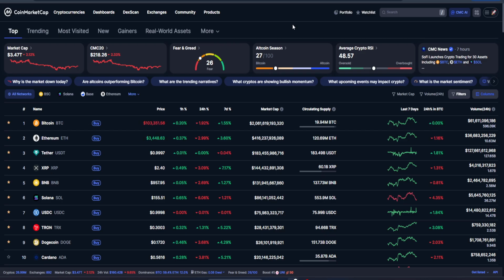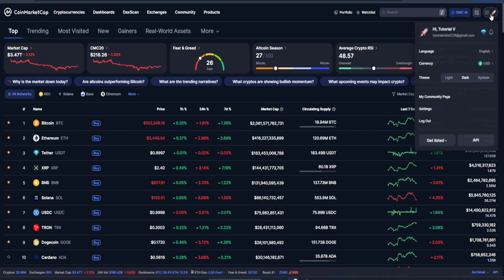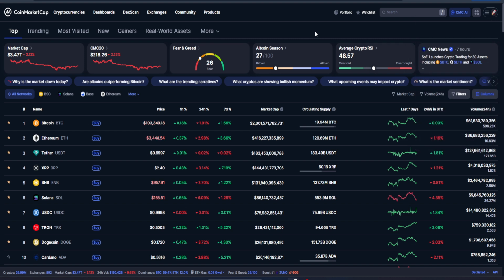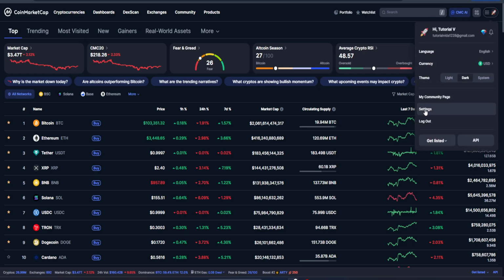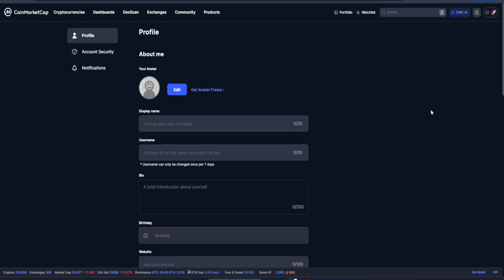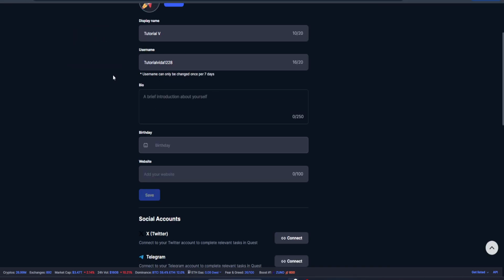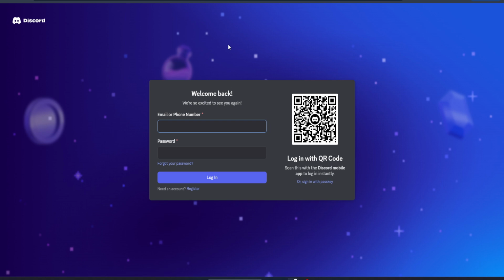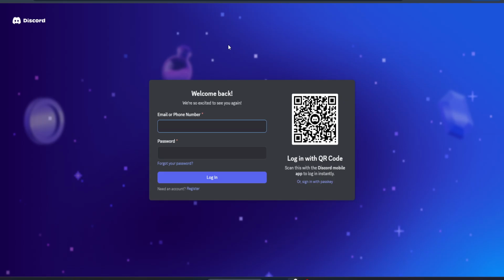How to Connect Discord Account to CoinMarketCap | Easy Tutorial 2025